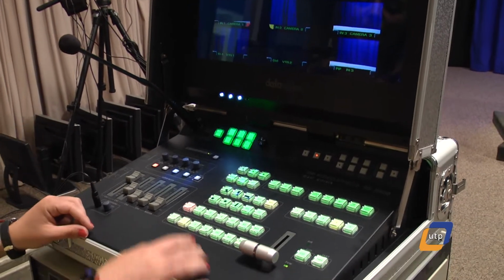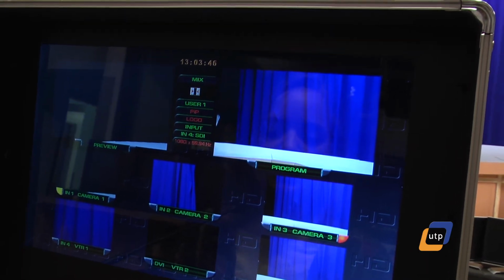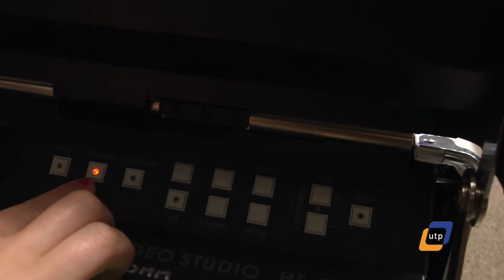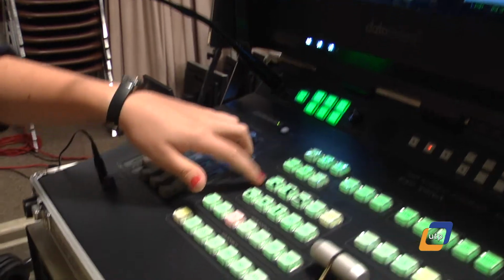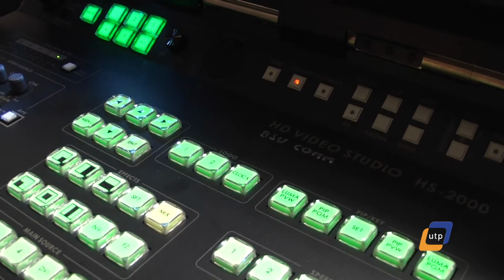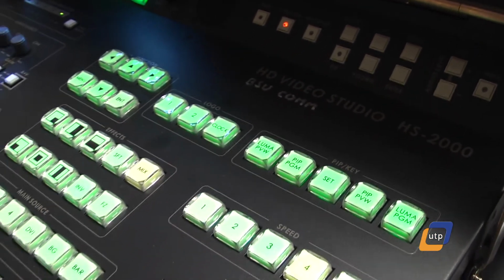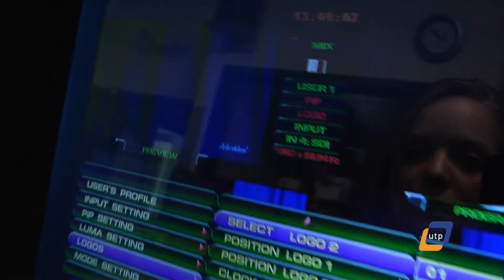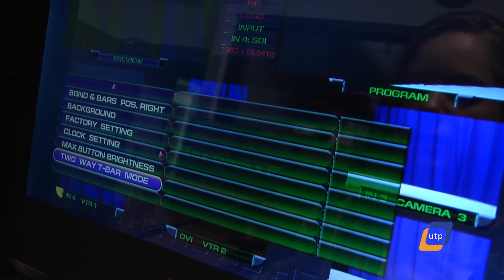Kim Oswalt talks about new UTP Switcher system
Our new Switcher system is so cool. Check it out!